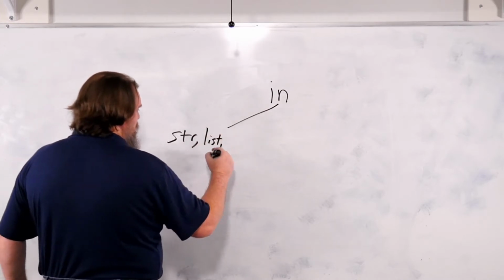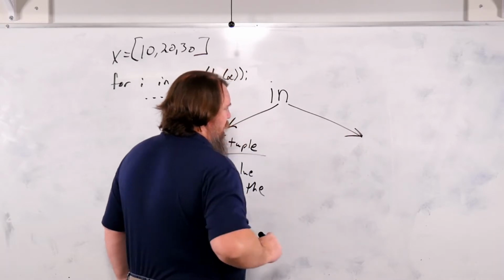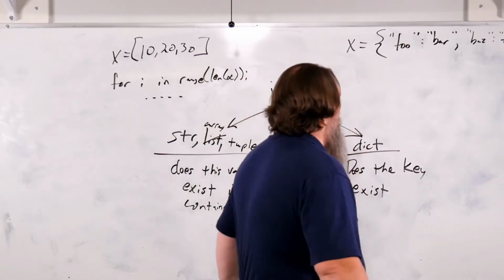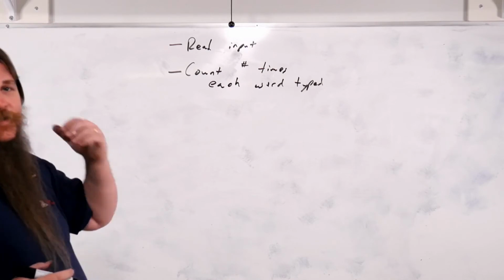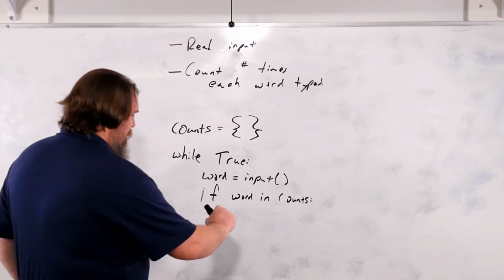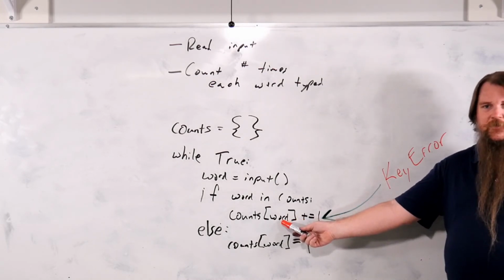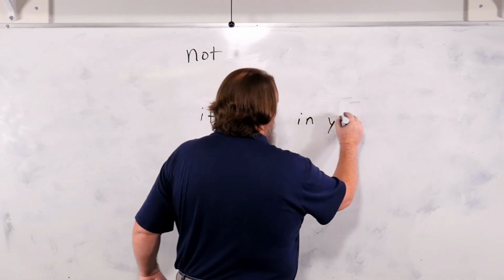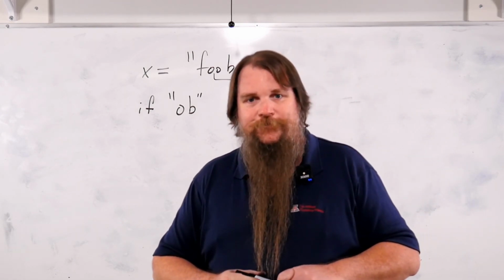Python Intro Ep 16 - The in Operator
What does the 'in' operator do, when used on arrays, strings, and dictionaries?